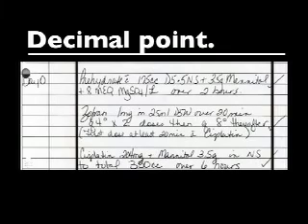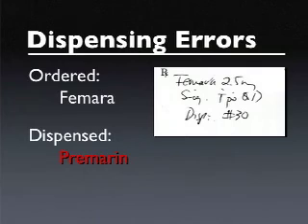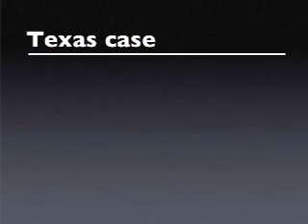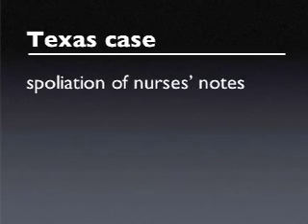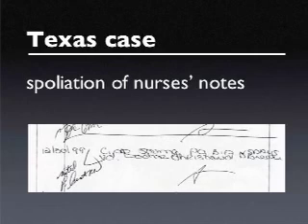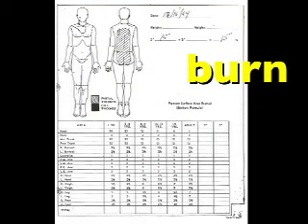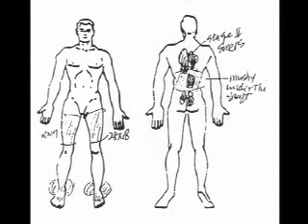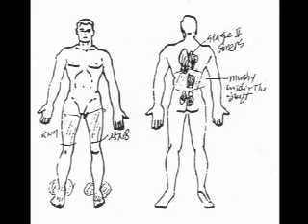Medication errors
Pat Iyer appeared on The Common Law, a half hour television show hosted by Attorney John Dearie. The program focused on medical records tampering in personal injury lawsuits.